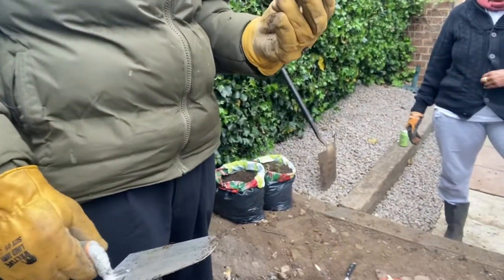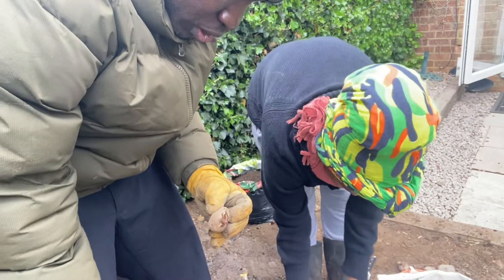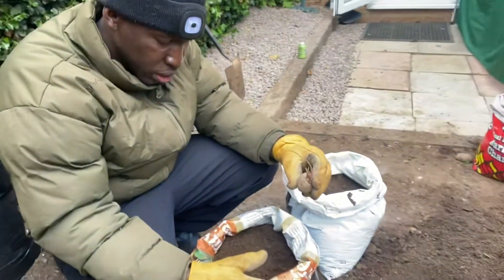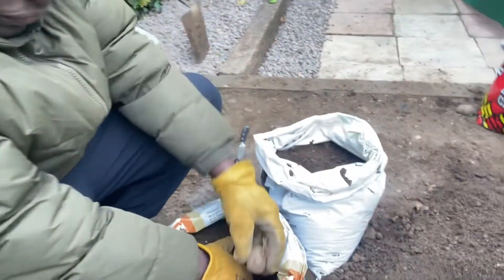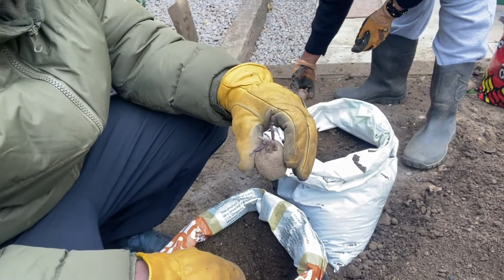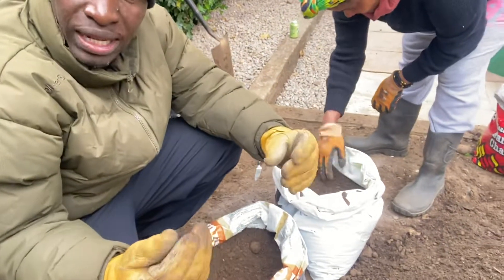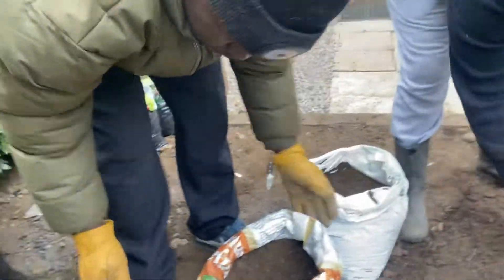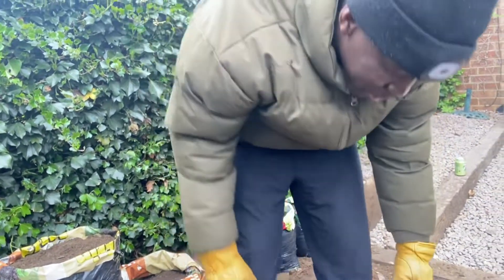How to plant potatoes in plastic bags